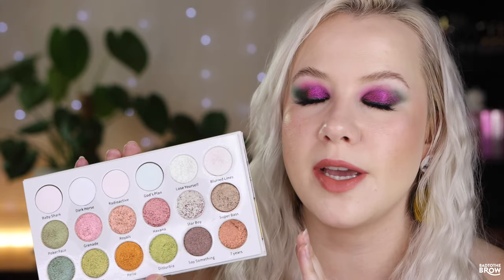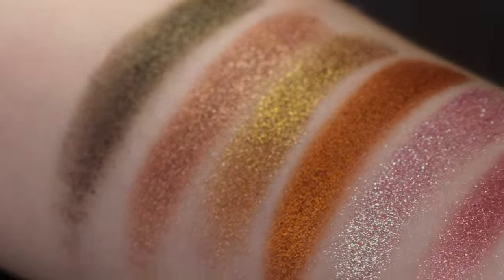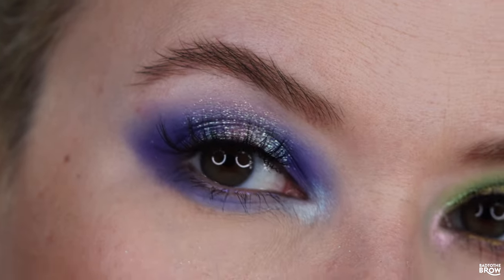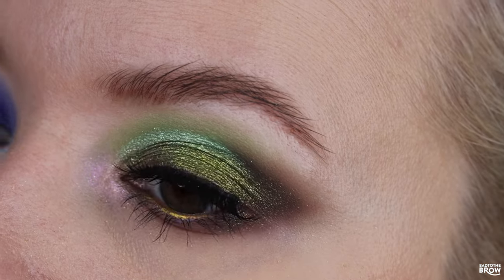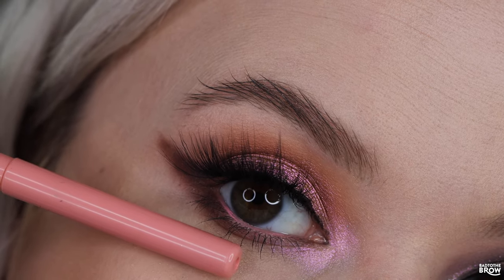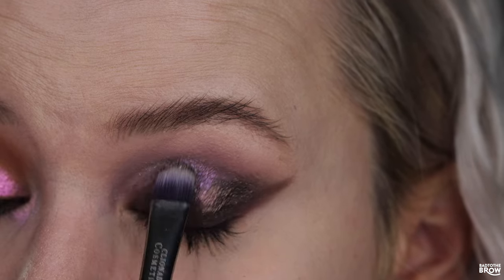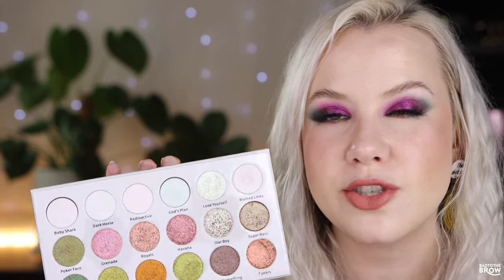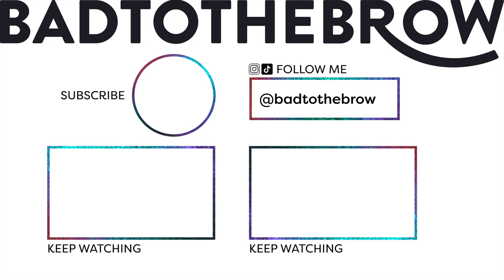Indi Beat Platinum Hits 2 Palette | 4 Looks!